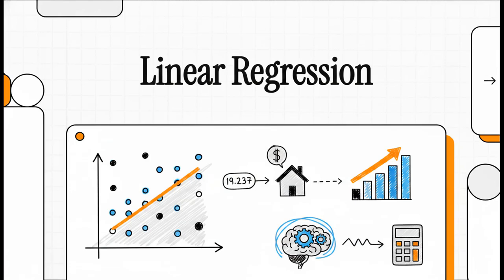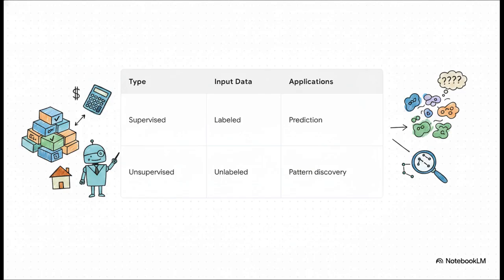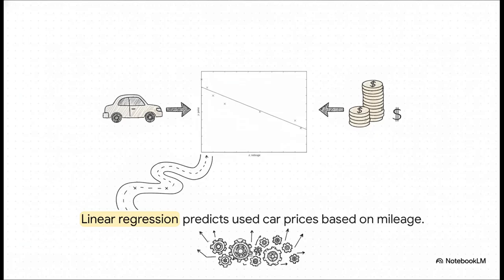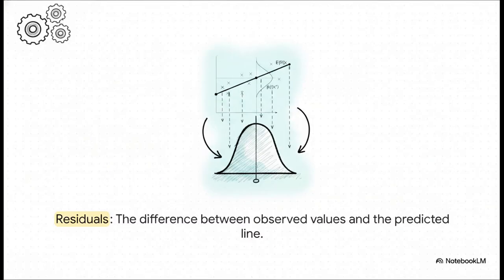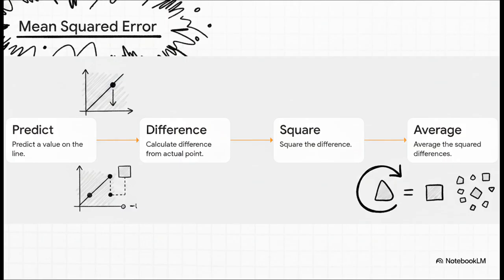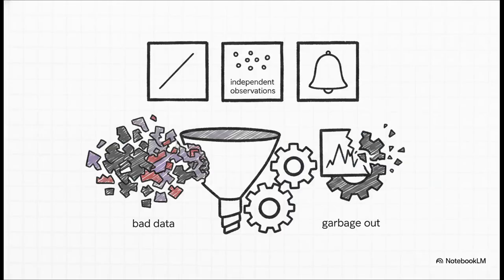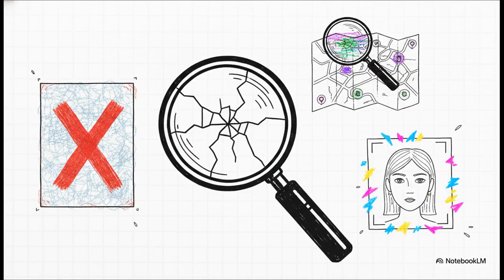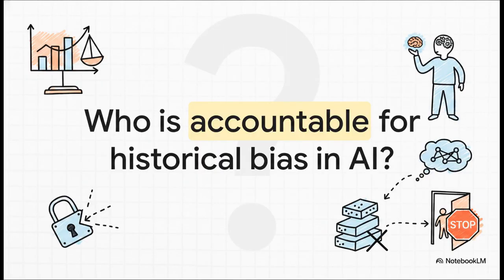ML Day 14